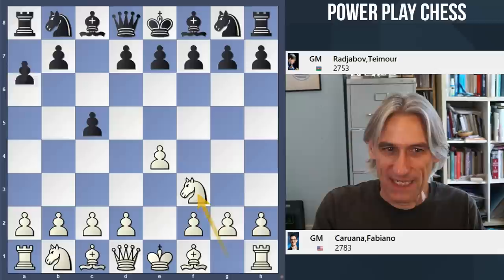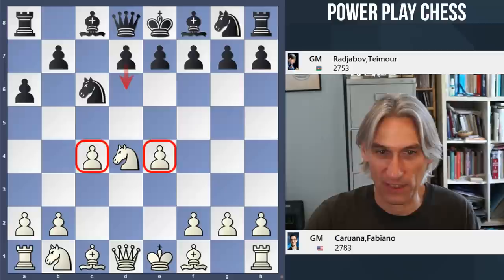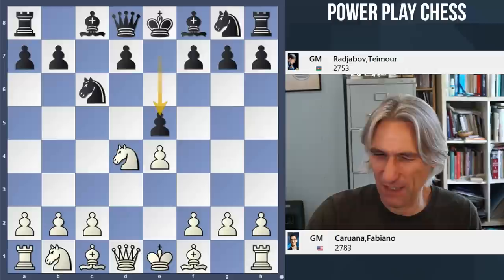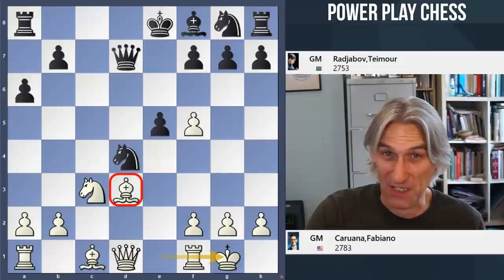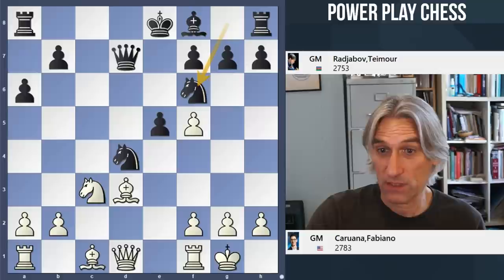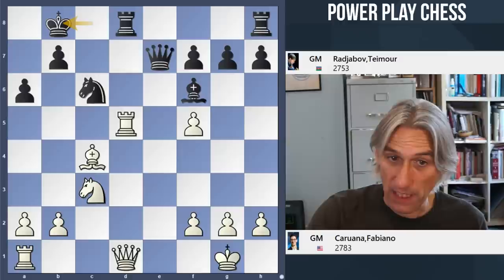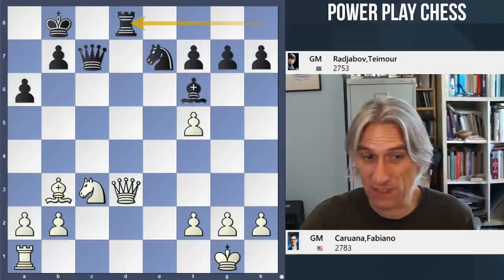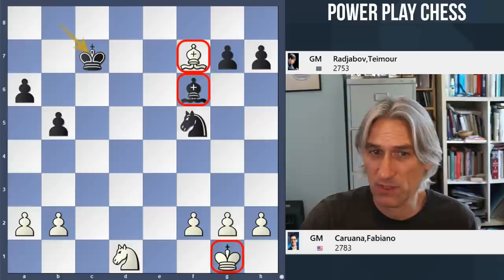Gimme Shelter | Fabiano Caruana vs Teimour Radjabov | FIDE Candidates 2022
Chess Grandmaster Daniel King examines Fabiano Caruana vs Teimour Radjabov.